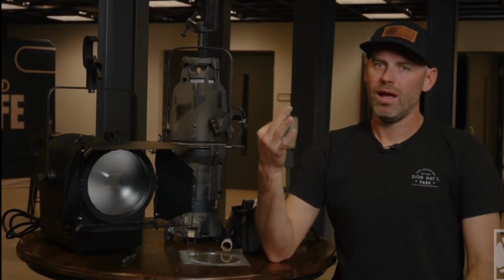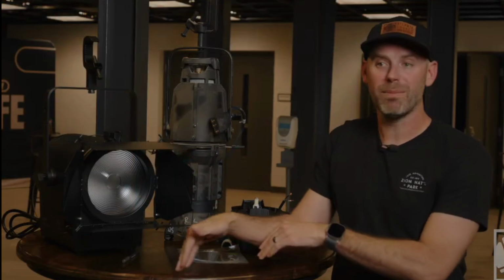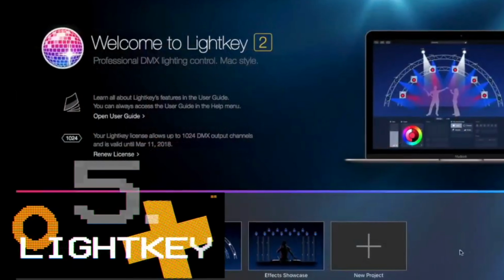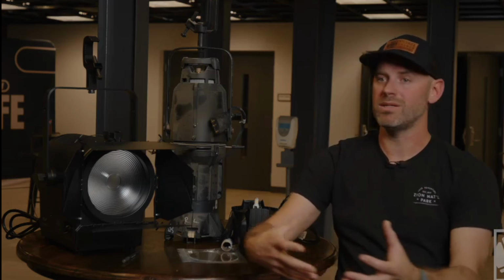Lighting for Worship: 5 Tools Every Church Needs!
Looking to elevate your church’s lighting game? Discover the top 5 lighting software tools that every church needs! In this video, we’ll explore the best lighting software options for churches, focusing on their features, ease of use, and how they can enhance your worship experience. From beginner-friendly tools to advanced software, we’ve got you covered.